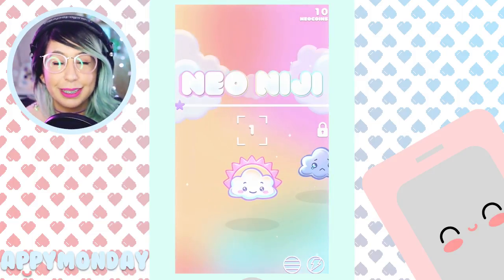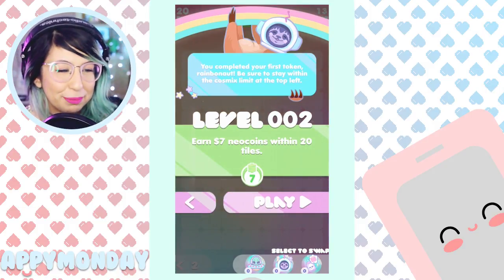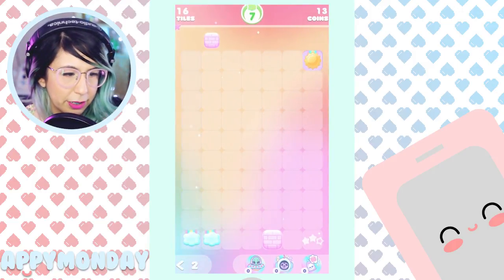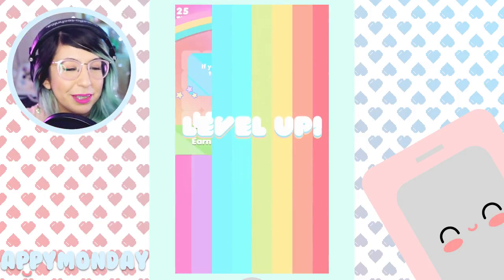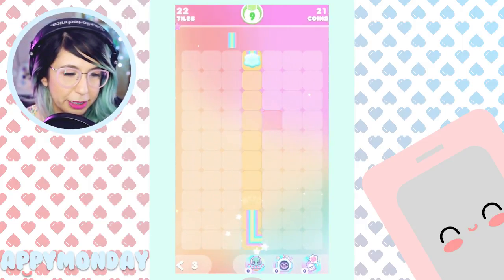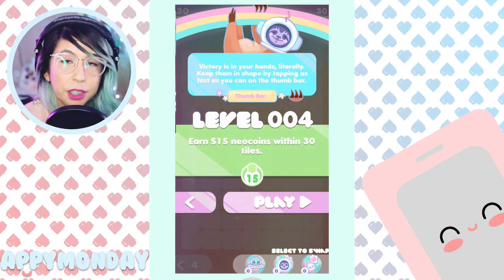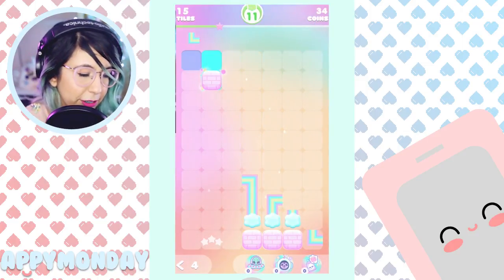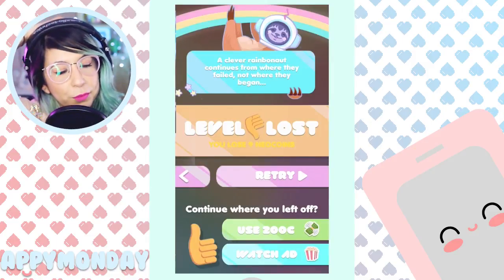Neo Niji App Game - Appy Monday!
Leave a "like" if you want more Appy Mondays!
Today I play Neo Niji, A Tetris inspired game with Rainbows!